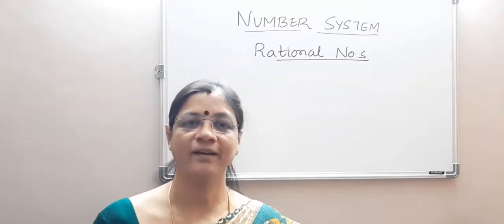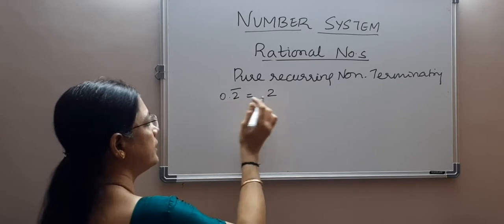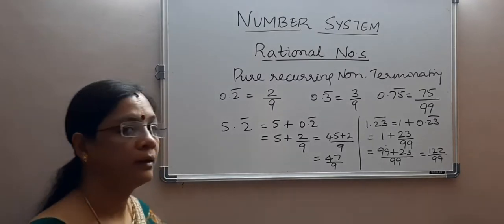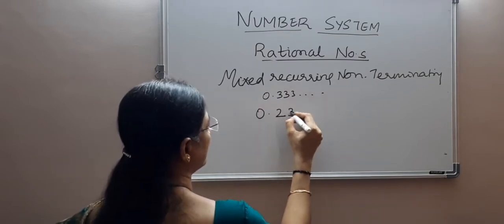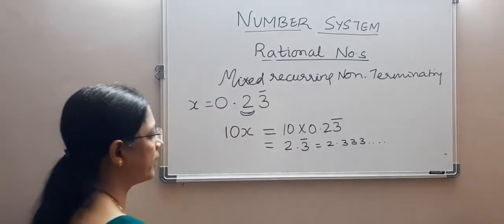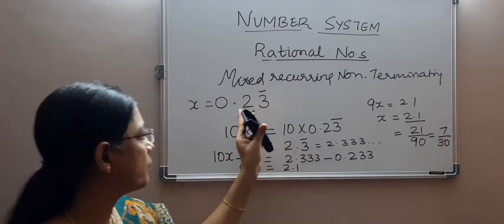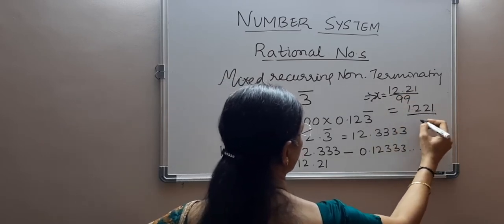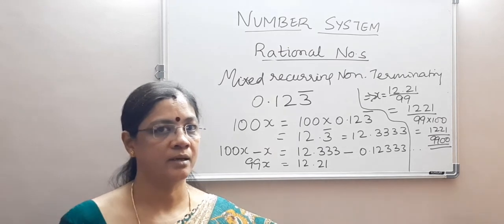CLASS 9 MATHS CHAPTER 1- NUMBER SYSTEM - PART 4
Pure and mixed recurring decimal no.s into rational no.s...